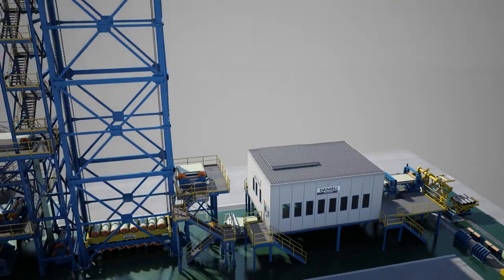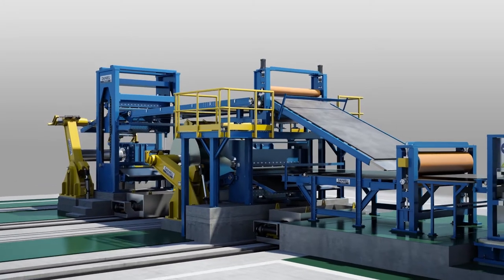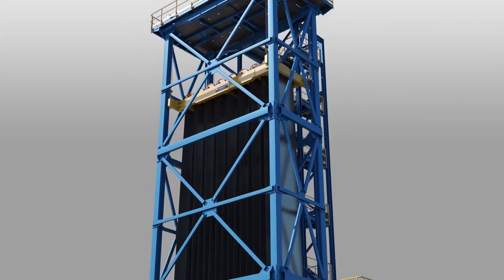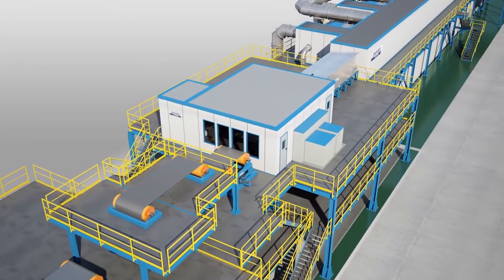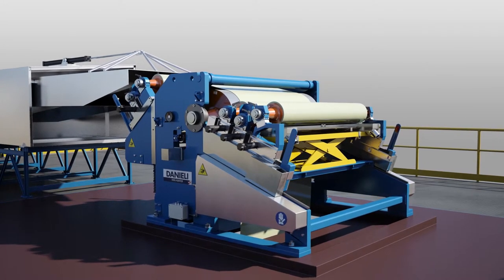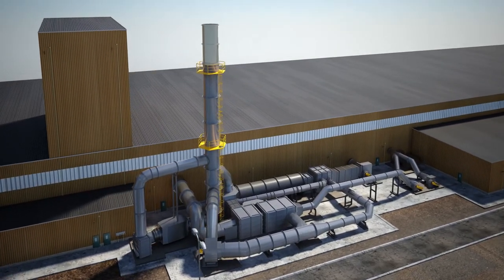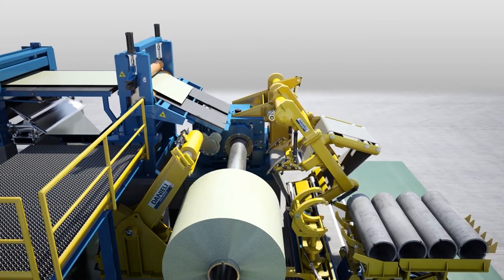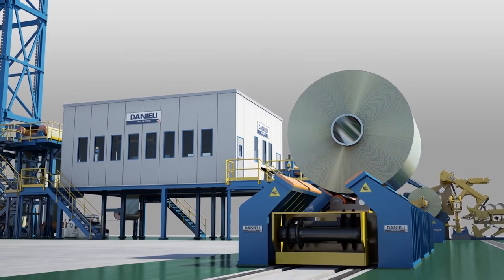DANIELI FATA HUNTER | Steel Dynamics | Mississippi Facility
We create a Virtual Line 1000 feet long, of Danieli steel plant in Mississippi